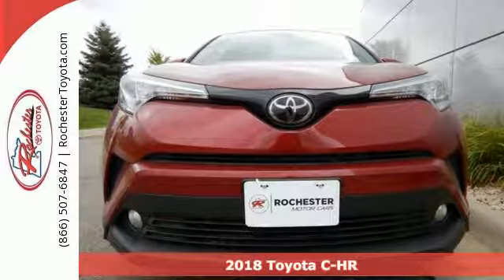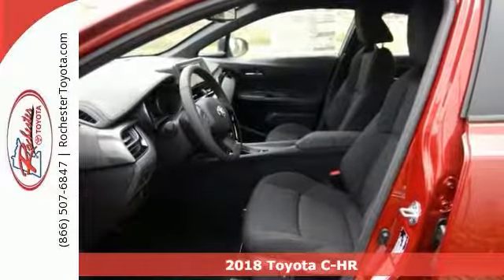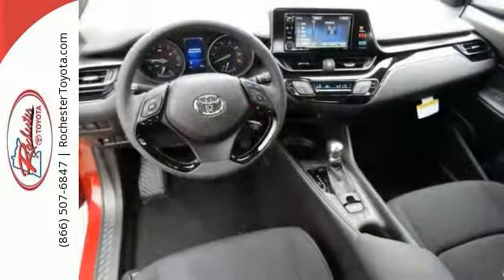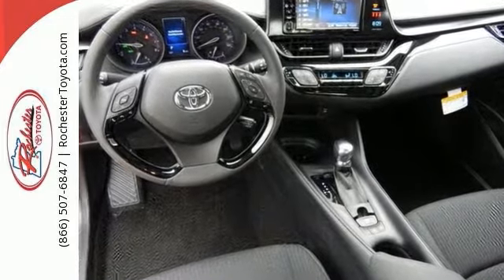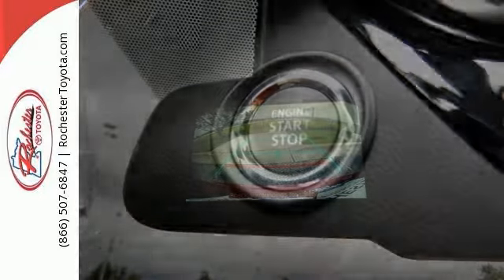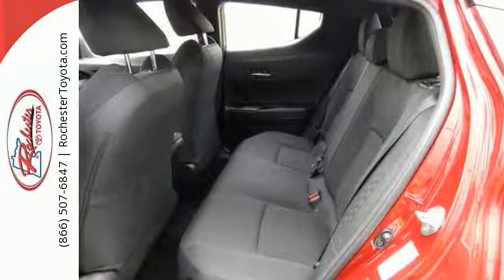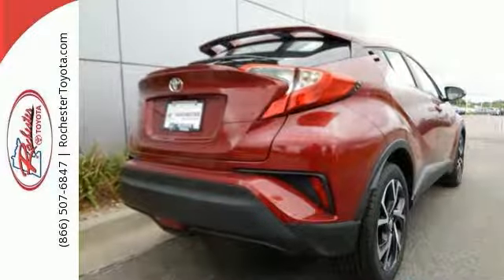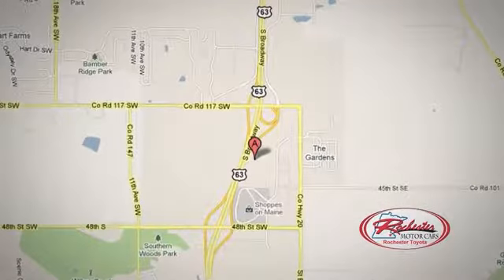New 2018 Toyota C-HR Rochester, MN S60108 - SOLD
Year: 2018
Make: Toyota
Model: C-HR
Trim: XLE Premium
Engine: 2.0L I4 DOHC 16V
Transmission: CVT
Color: Red
Interior: Fc20
Stock #: S60108
VIN: NMTKHMBX6JR019734
2018 Toyota C-HR 4D Sport Utility 2.0L I4 DOHC 16V FWD XLE Premium Pearl Recent Arrival! We look forward to earning your business.

Address:
4365 Canal Place Southeast